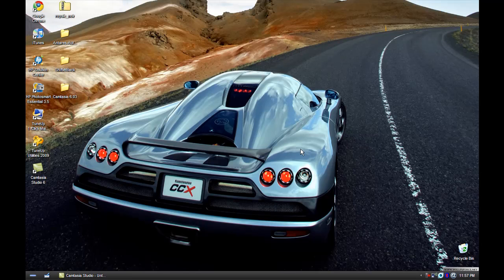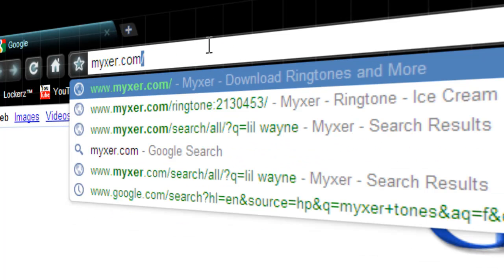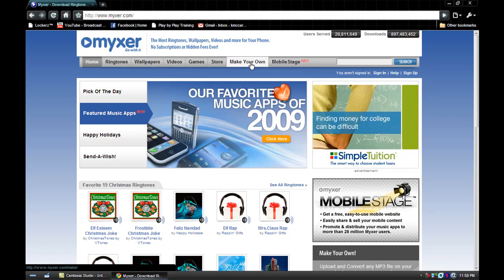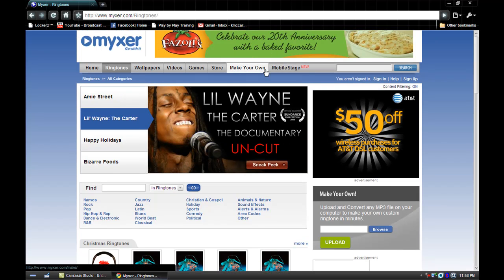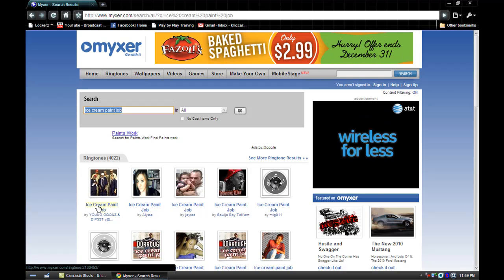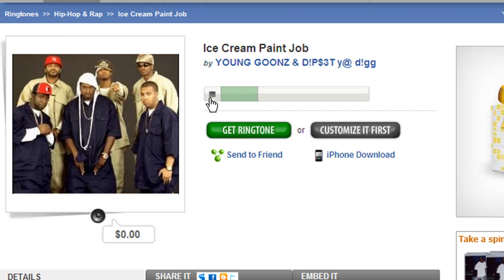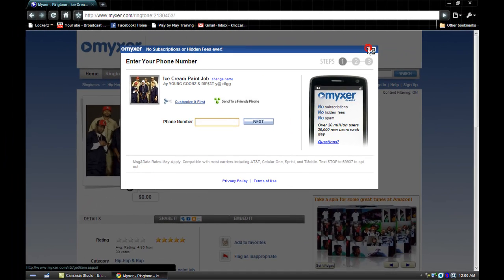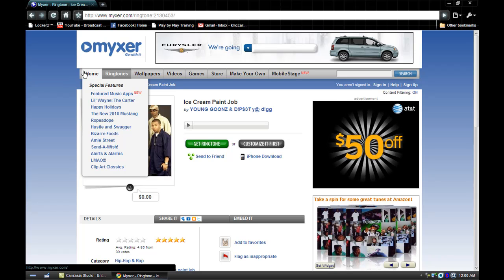How to Get Free Ringtones (New and Improved)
This is the new and improved version.  I did a video a while back showing everyone how to get free ringtones using a different website.  But now I re did the video with a new screen recorder and a new great website.  For me this website is much better and I hope you like the video!
I'm really bad at replying to comments so help each other out if you have questions.